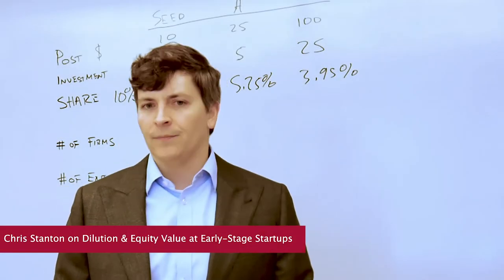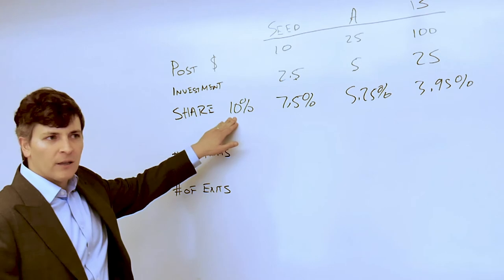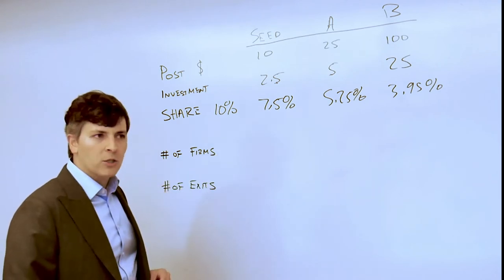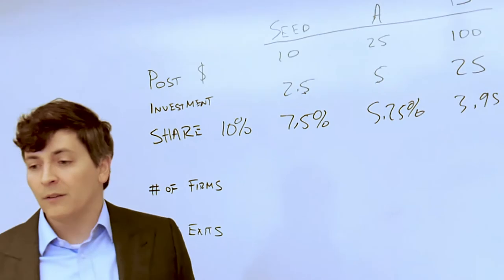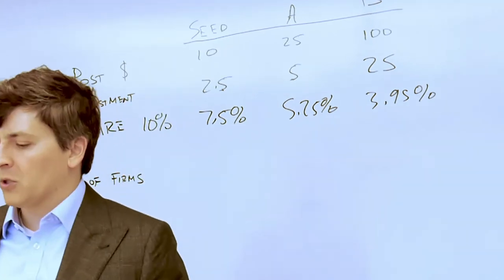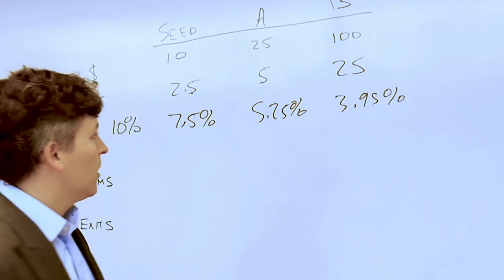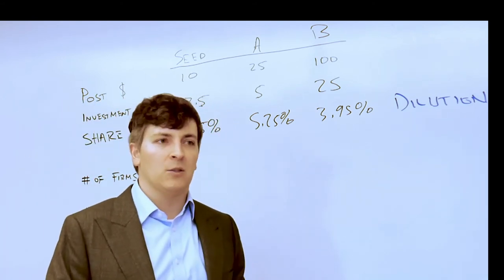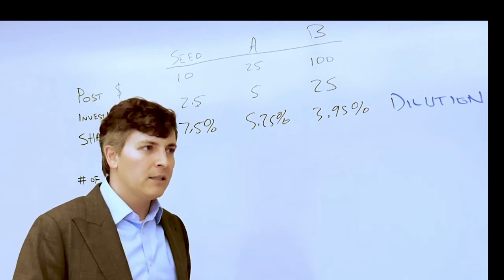How to Value Your Equity at an Early Stage Startup - Chris Stanton - Equity Dilution, Part 1